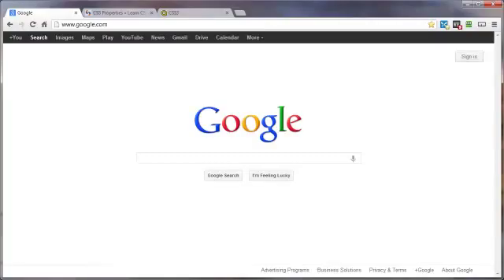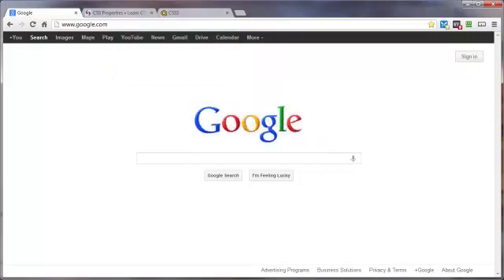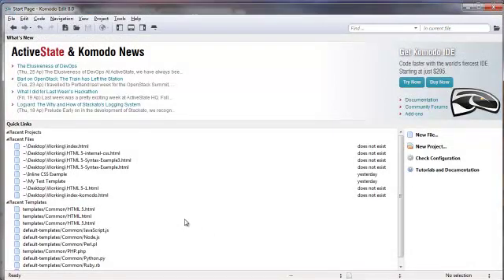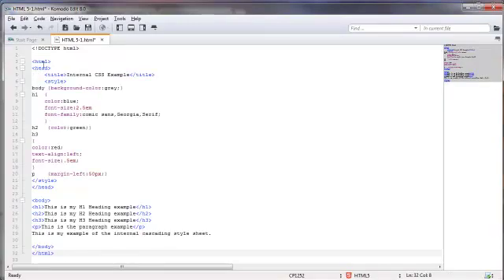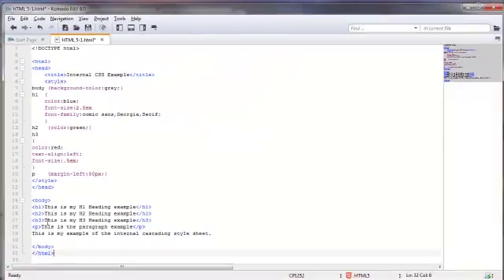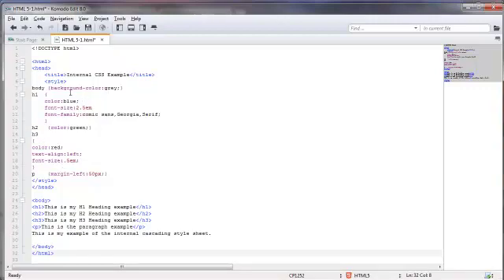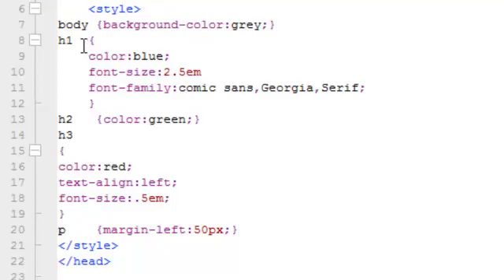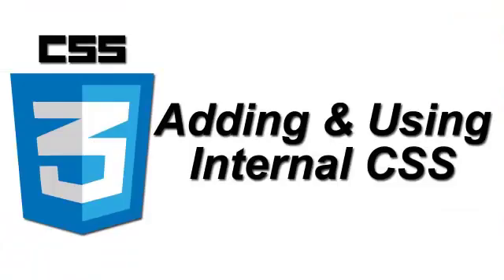04 internal CSS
INTERNAL CSS